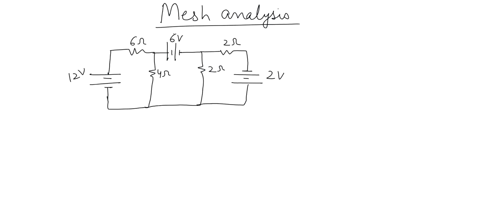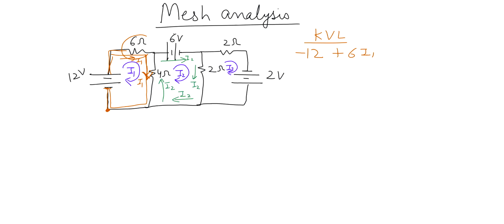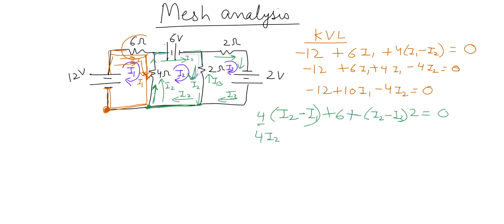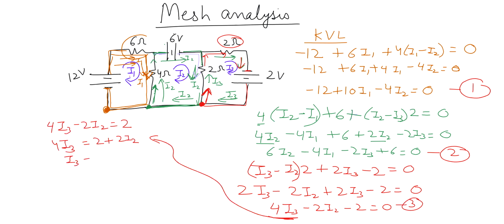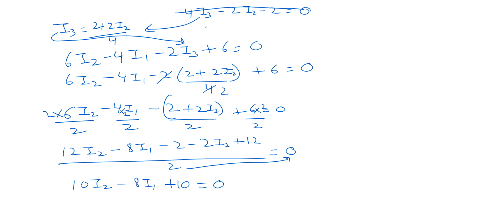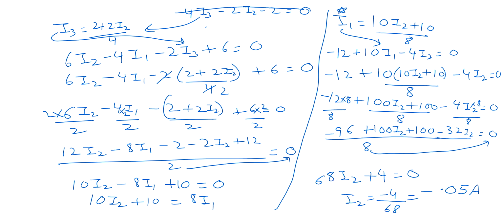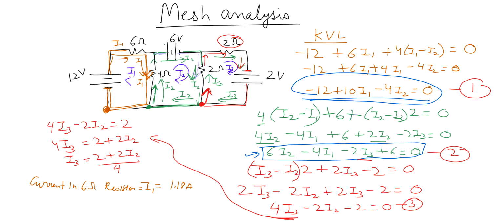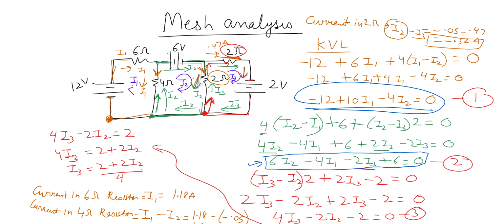Mesh Analysis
In this video , you will learn how to solve circuits using Mesh analysis.